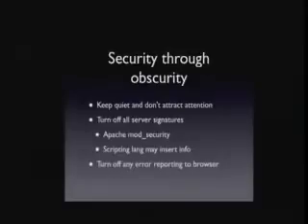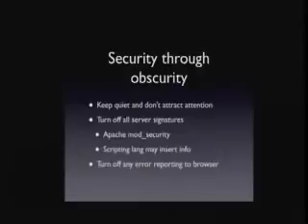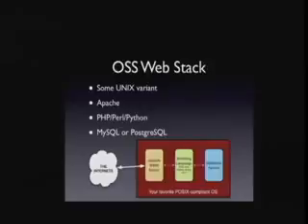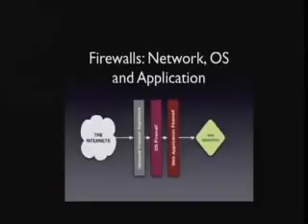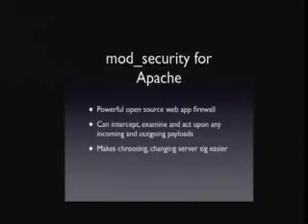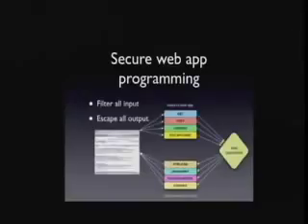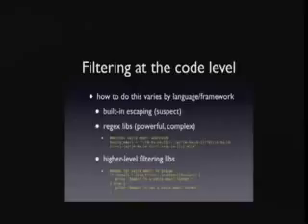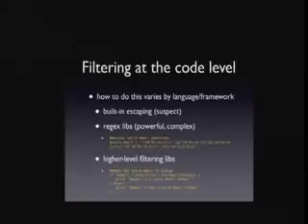A Multi layered Approach to Web Application Defense